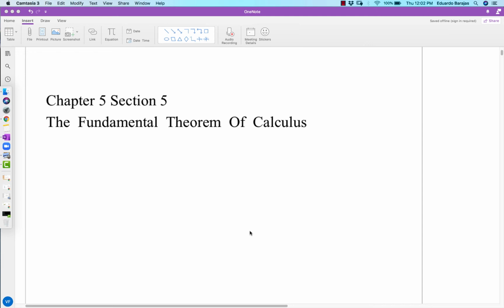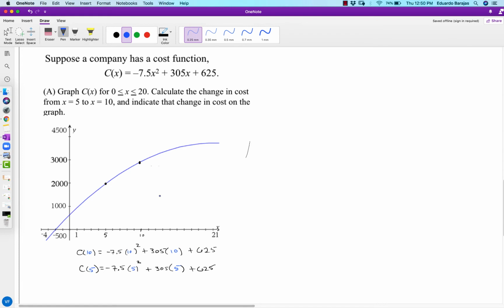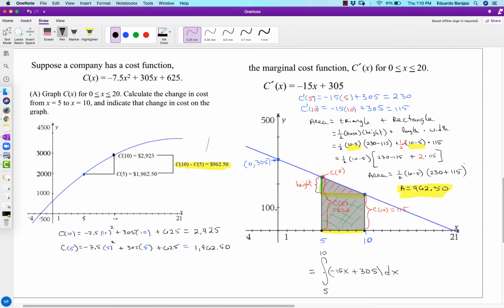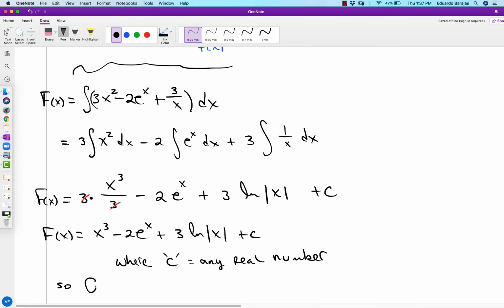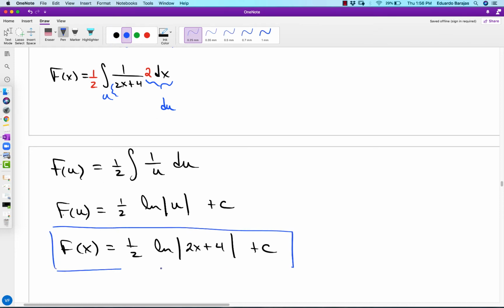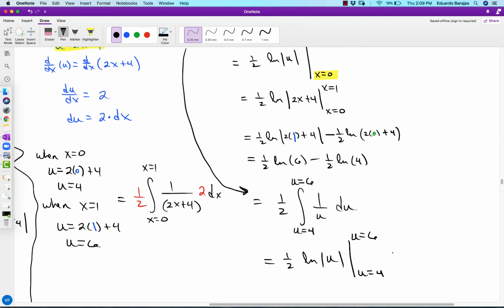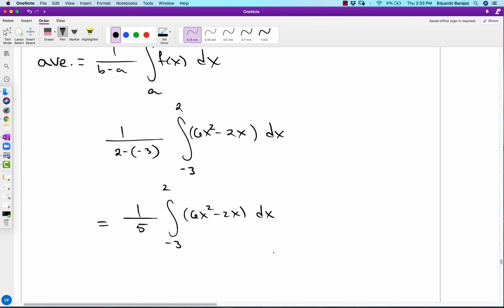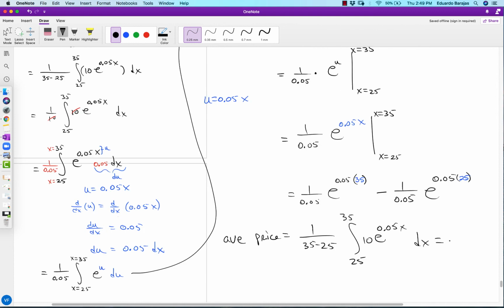Business Calculus, Day 22, Ch5 Sec5, The Fundamental Theorem of Calculus